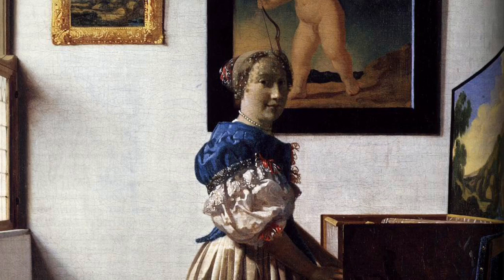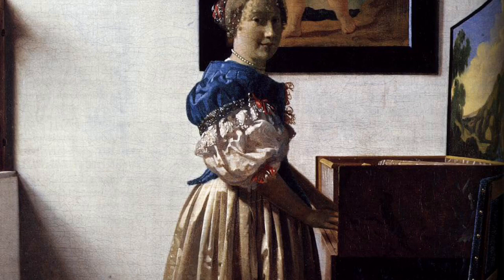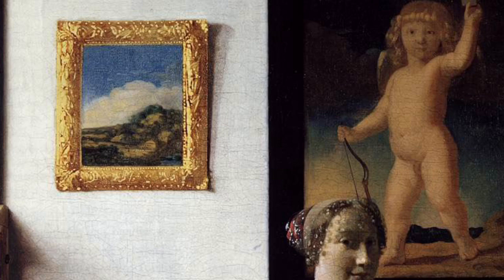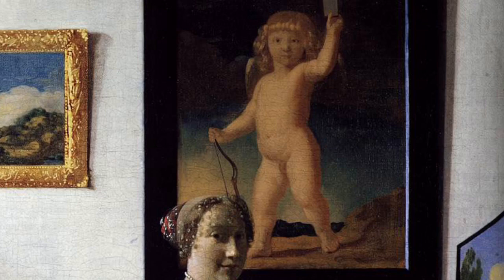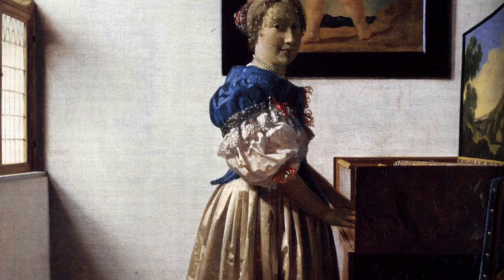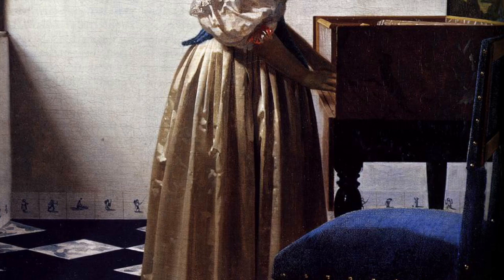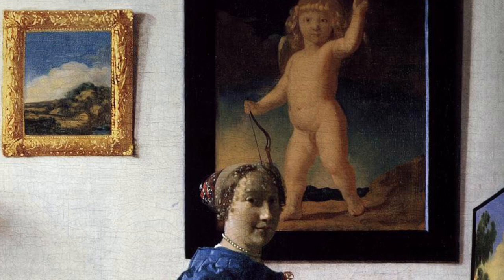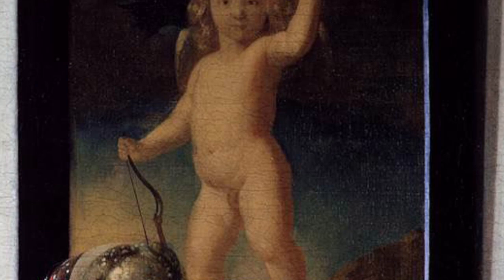Museum without walls - Vermeer - A Lady Standing at a Virginal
We can all enjoy art - even if we can't get to the museums to see the paintings in person.

With my daughter Coco I'm making some short films about some wonderful paintings.

This film is about Vermeer's A Woman Standing at a Virginal.

It is in the National Gallery in London. Go and see it when you can.